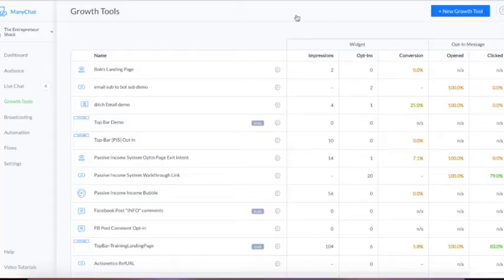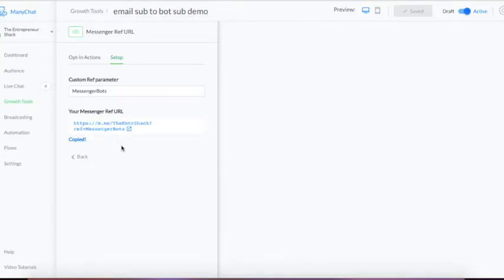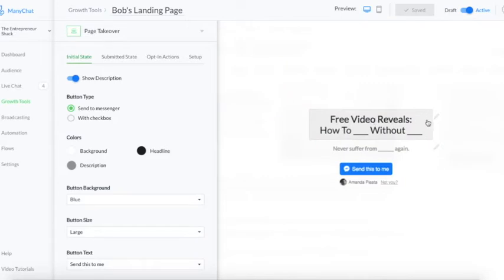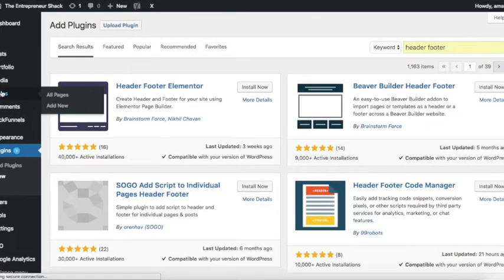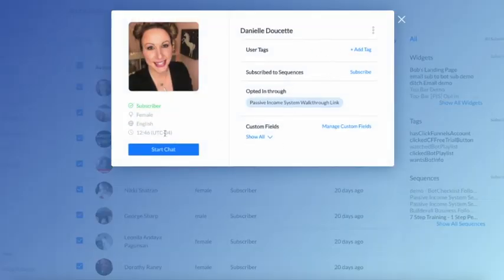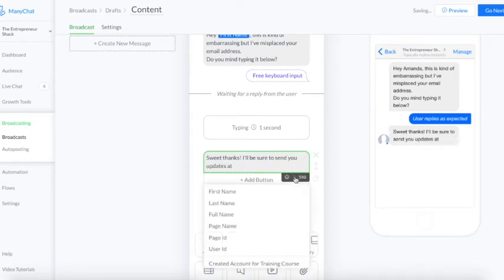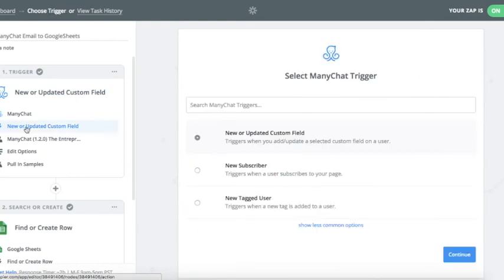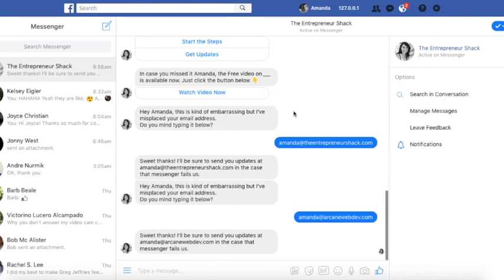How To Use Messenger Bots Instead Of Email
HOW TO USE MESSENGER BOTS INSTEAD OF EMAIL // In this video I will reveal 3 super simple tricks to bring your email list over to Facebook messenger, get new subscribers with your messenger bot and how to extract the email address from those new subscribers and bring them back onto your email list.

There's a ton more that you can do to build off of these techniques, but let's jump right into it.

Have you been thinking of using Messenger Bot to grow your business business but you’re not sure where to start and you're scared of wasting time on the wrong steps? Let me help! I'll help you develop the perfect Facebook bot flow to grow your subscribers and get leads for you business.